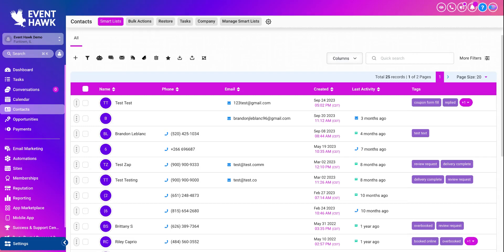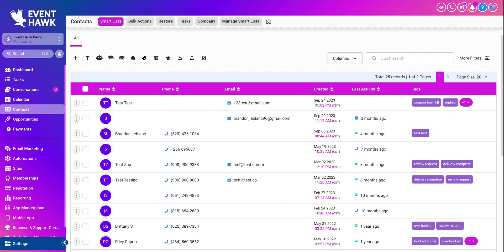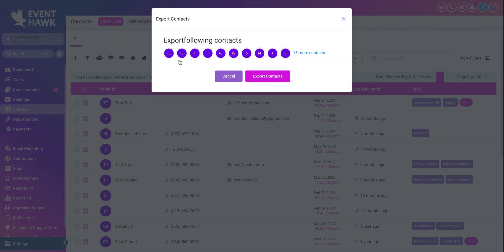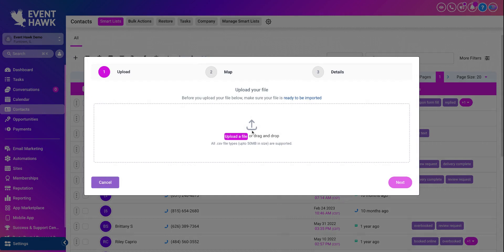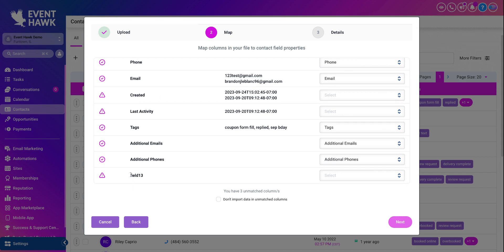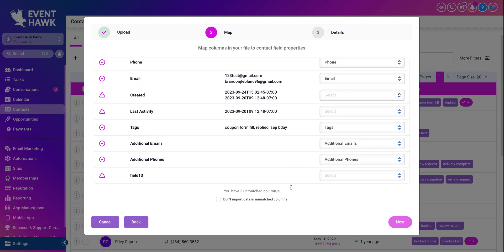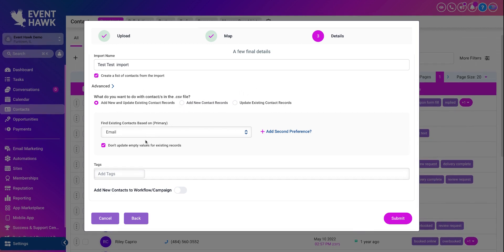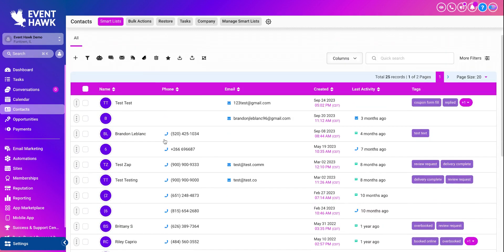How to Import and Export your contacts in Event Hawk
Description.

3. Schedule your free party rental marketing strategy call with us

QUESTION - Have a question about Party Rental Marketing, Bounce House Marketing, or anything else party rental related? Post it in comments section of this video!

About:
In this video, Tariq from Event Hawk

From there, on the left-hand side click on the “contacts” tab.

After this click on the white box to select all the contacts on that page

from there click the "Select all contacts" button to make sure you have selected all the contacts in Event Hawk.

From here, you just have to click export contacts and the contacts will download to your computer as a CSV file.

NEXT, to Import new contacts, in the same place in contacts, you will click the little "upload contacts" button

Next you will select the CSV file you wish to upload to Event Hawk

From there you will go through the mapping section where you pick and choose what to import from your contacts and what not to.

Once you are on the last step of the importing it will have you pick what you want to do with all the imported contacts

You can select to create new contacts with the new conatcs, you can add tags, or you can add them to workflows!

Click the “import” button and you are all set!